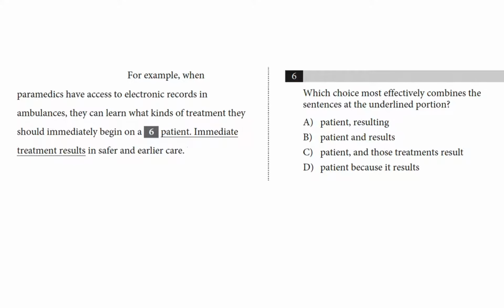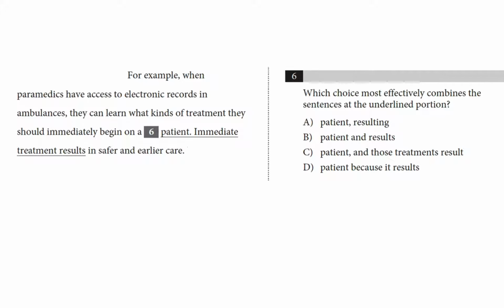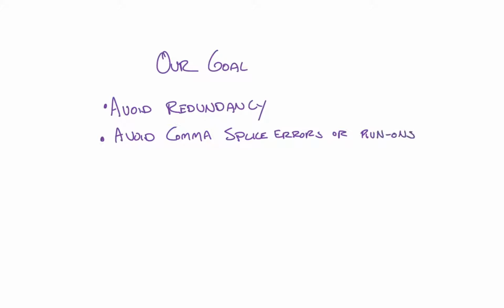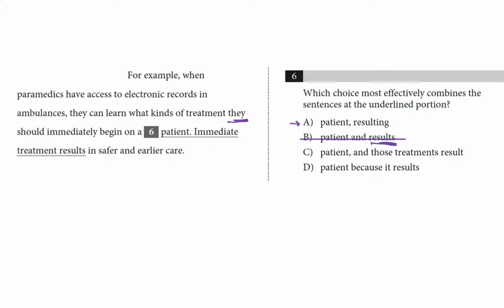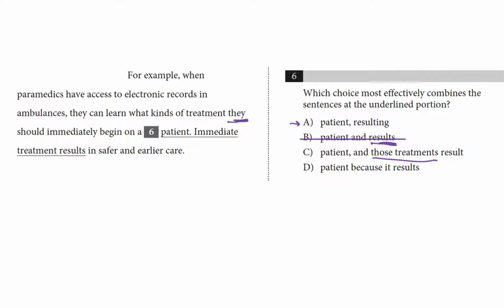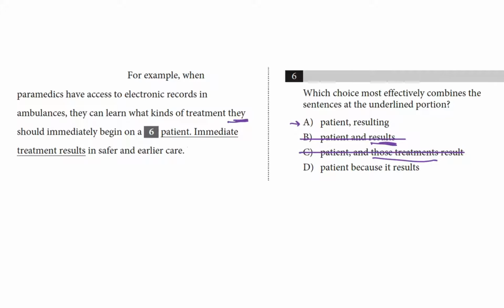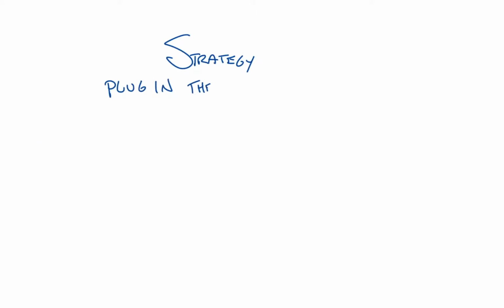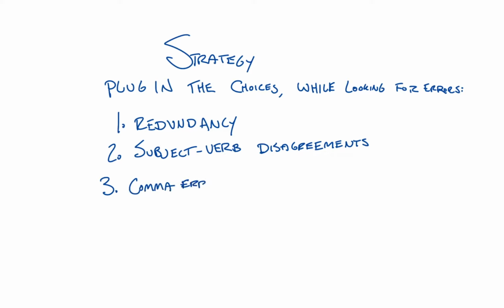linking clauses raw v1